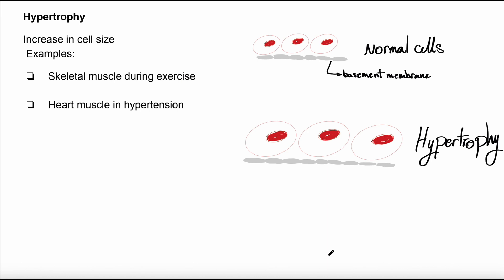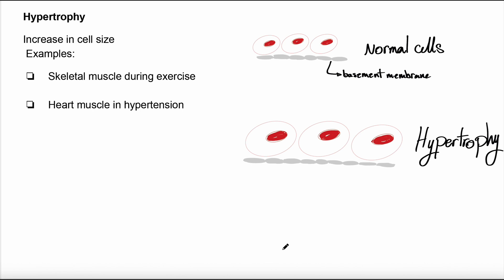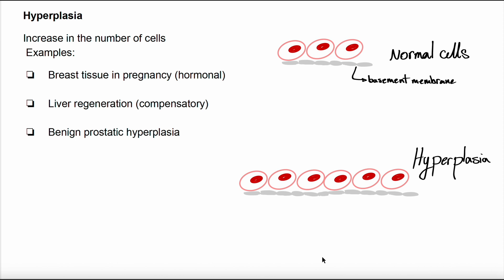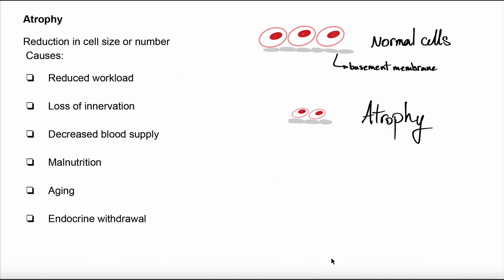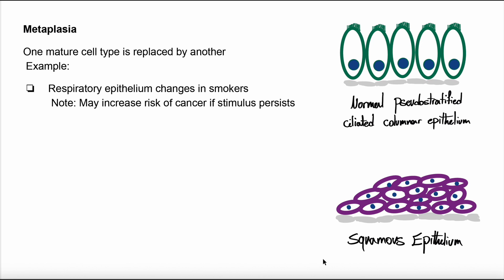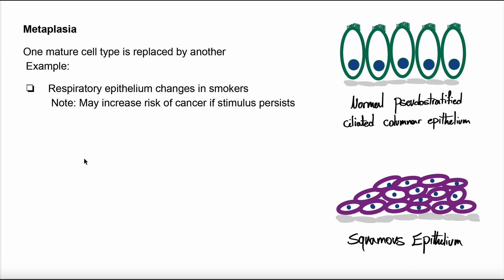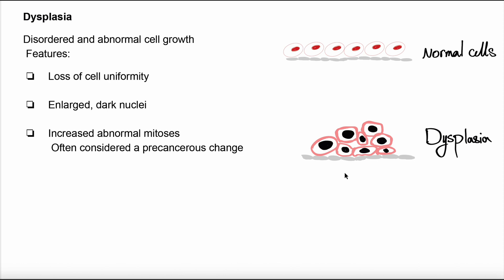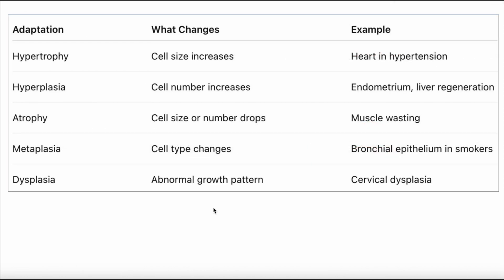Cellular Adaptations Made Easy | Hypertrophy, Hyperplasia, Atrophy, Metaplasia, Dysplasia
In this video, we explore the five main types of cellular adaptations: hypertrophy, hyperplasia, atrophy, metaplasia, and dysplasia. These are reversible (and in some cases irreversible) changes that allow cells and tissues to respond to physiological and pathological stress. Learn how these processes work, when they occur, and why they're important in both health and disease.

This video is ideal for medical students, biology learners, or anyone interested in understanding how the body adapts at the cellular level.